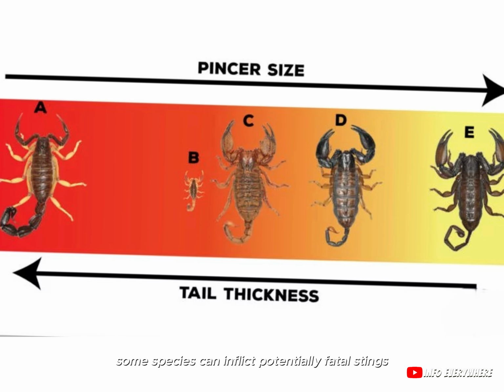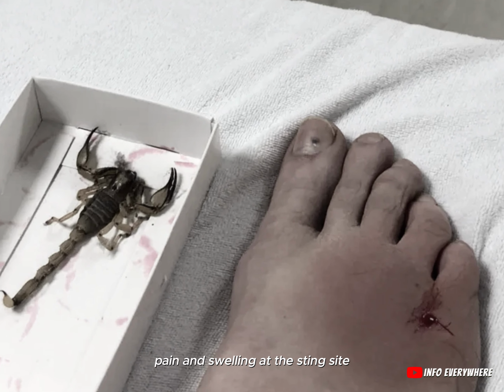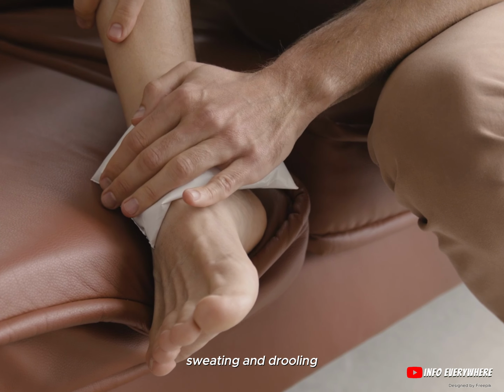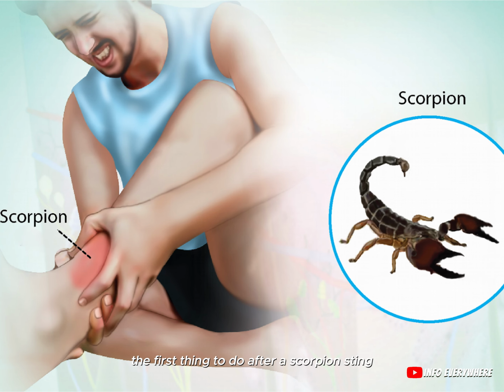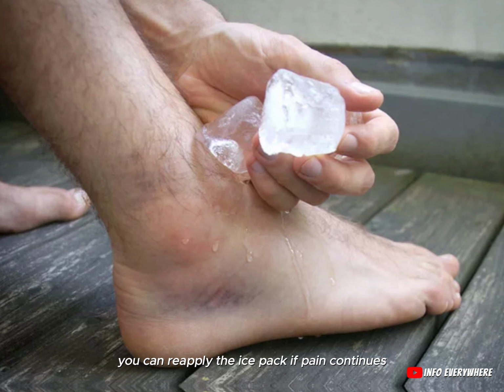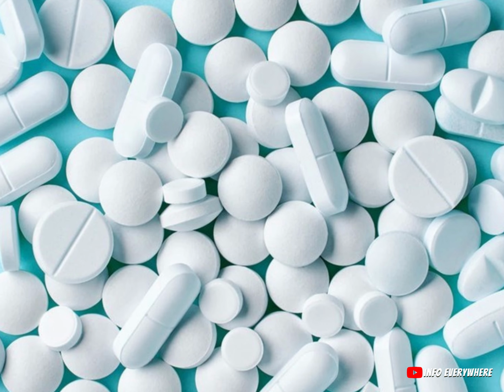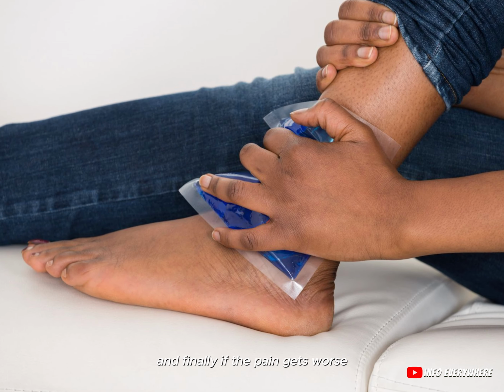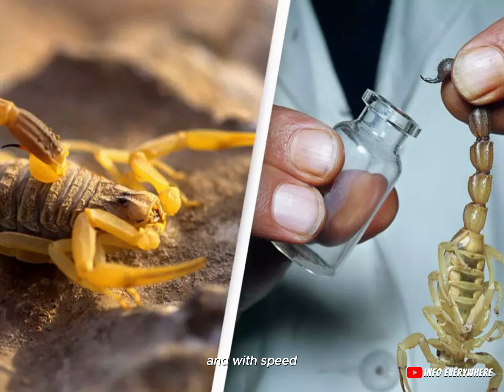First Aid Tips for Scorpion Stings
Follow these simple first aid techniques at the comfort of your home for Scorpion sting.

Turn Notifications on and you will never miss a video again 🔔